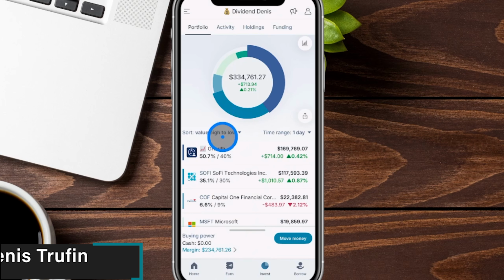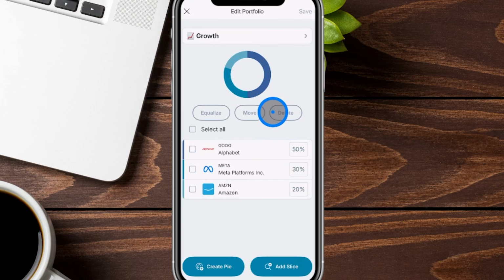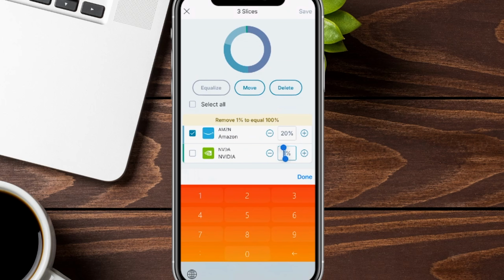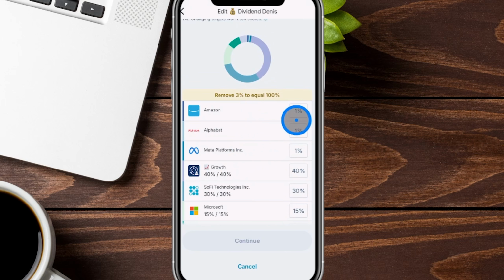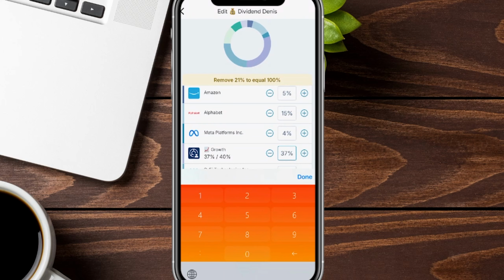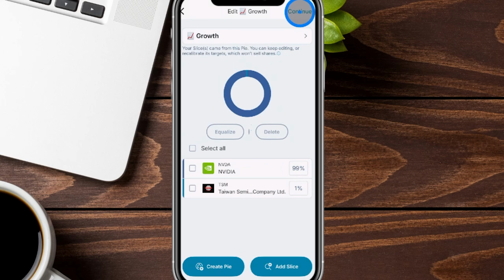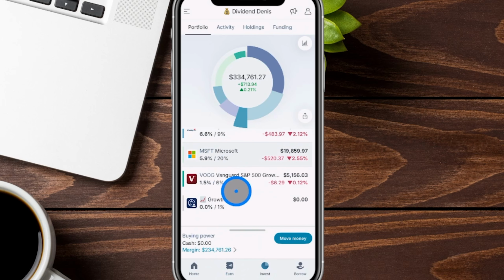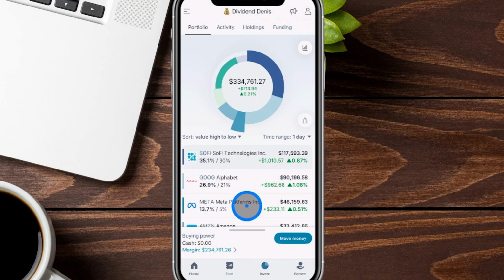M1 Finance - How to Move Stocks Between Pies (Correctly)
👉 Learn to move your funds around your M1 Finance portfolio